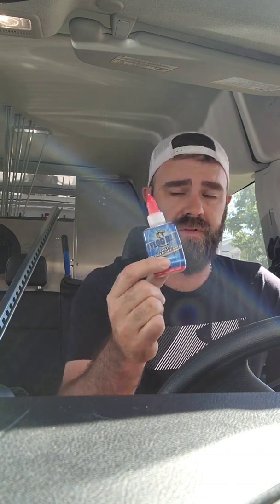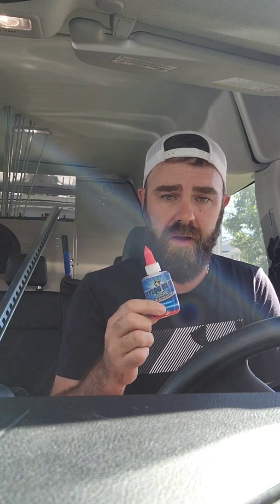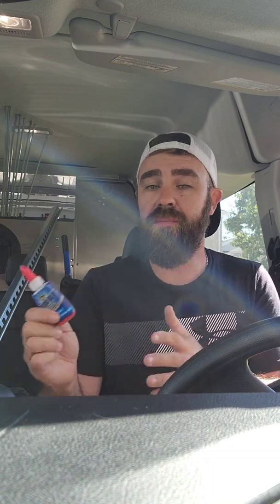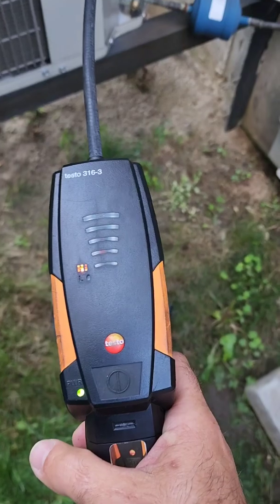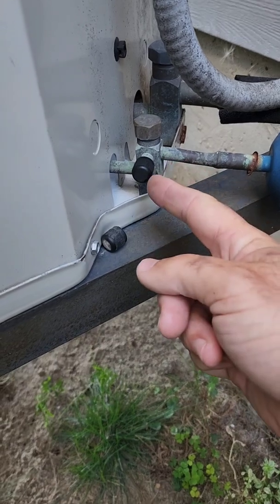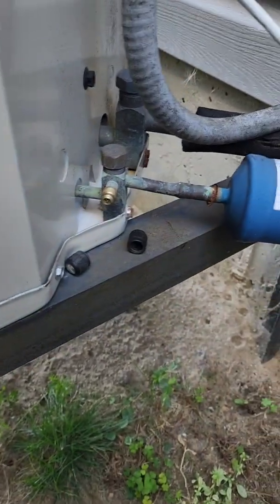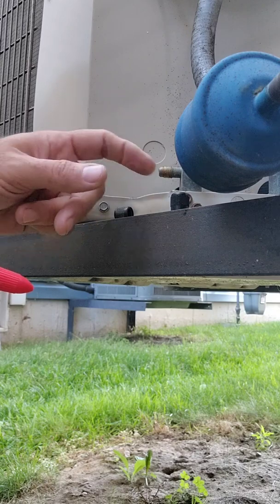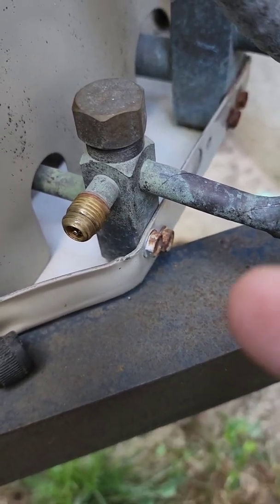Using A Thread Sealant (Nylog) To Seal Refrigerant Leaks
Nylog Blue is a thread sealant and assembly lubricant manufactured for the HVAC and refrigeration trade.  Nylog Blue is made from POE refrigeration oil and can help seal brass caps, flares, gaskets and all kinds of threads to help avoid refrigerant leaks.  It also helps to keep seals lubricated and never hardens.

I made this video as there seemed to be confusion amongst many on its uses and applications.  I have been using the product since the early 2000s and have never seen it damage system internals.